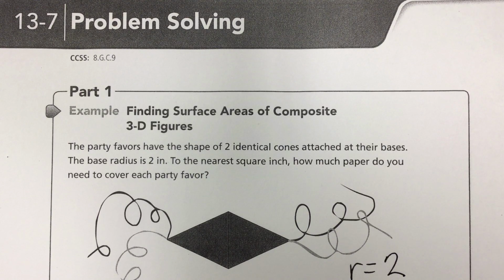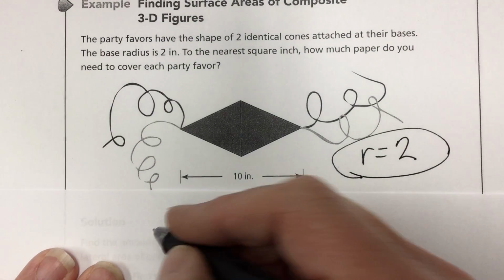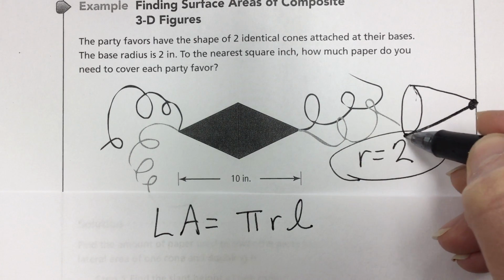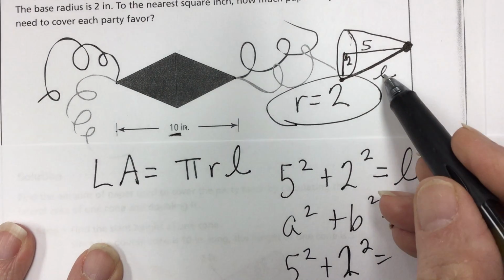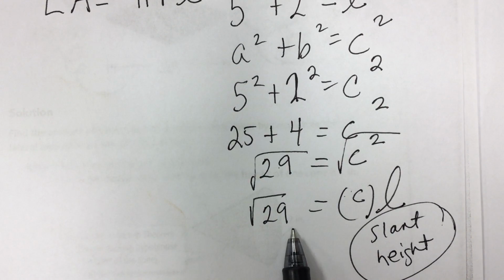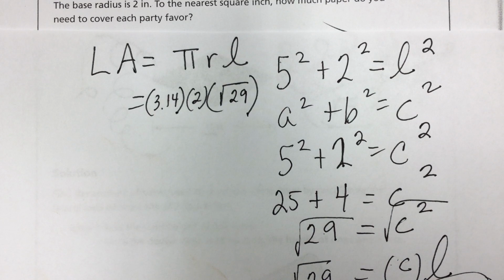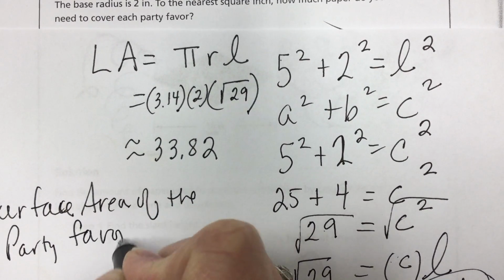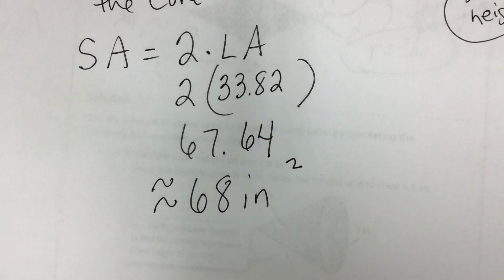13 7 Podcast 1